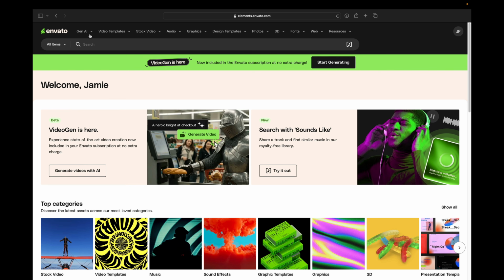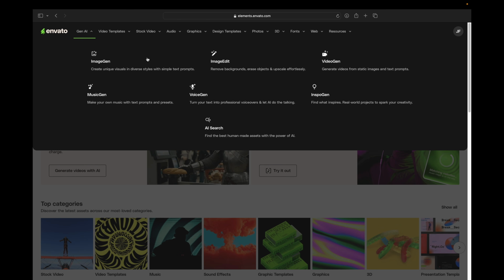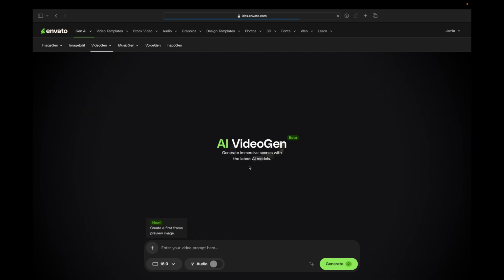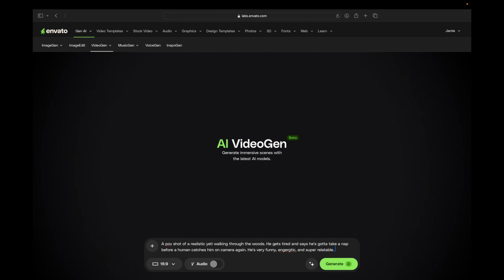How To Create AI Bigfoot/Yeti/Alien Vlogger Videos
✅Create UNLIMITED AI Videos RIGHT NOW!!!
✅ YES! Envato uses Google VEO 3!

Gear I use:
Sony Camera
Blackmagic Camera
Other Sony Camera
Action Cam
Anamorphic Lens
Studio Microphone
Shotgun Microphone
Main Key Light
Light Stand For Plants
Spotlight/Hair Light
Small Aputure LED